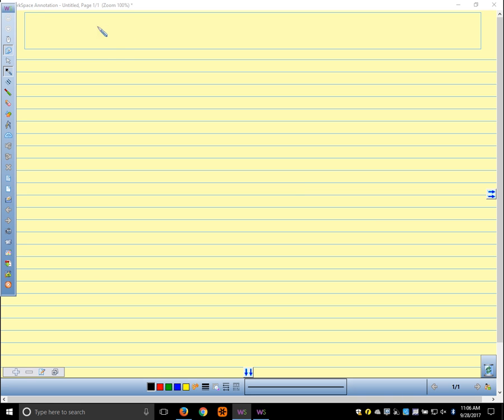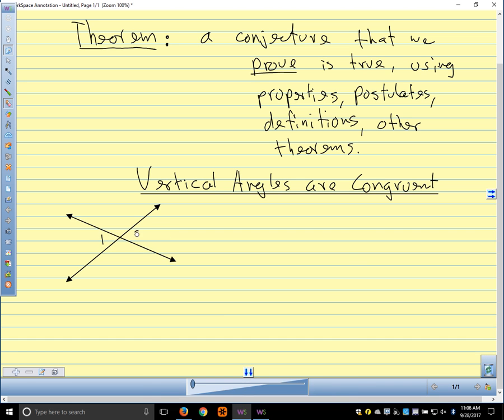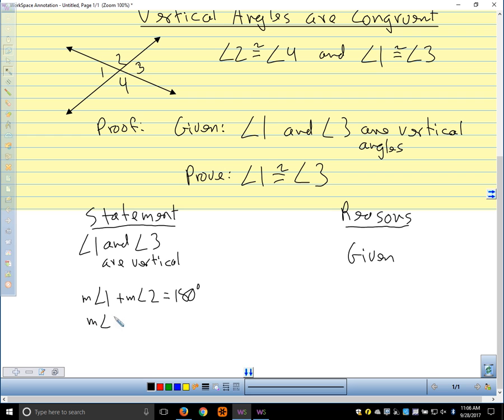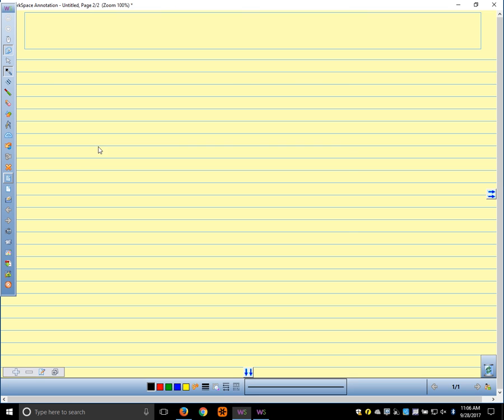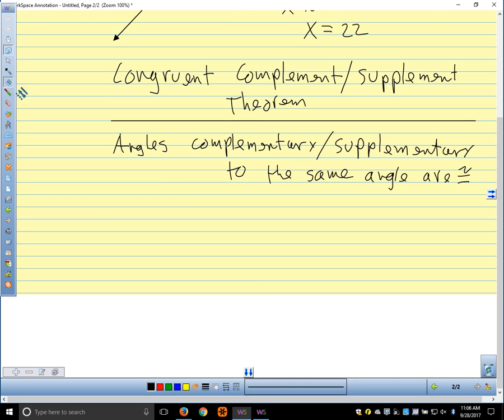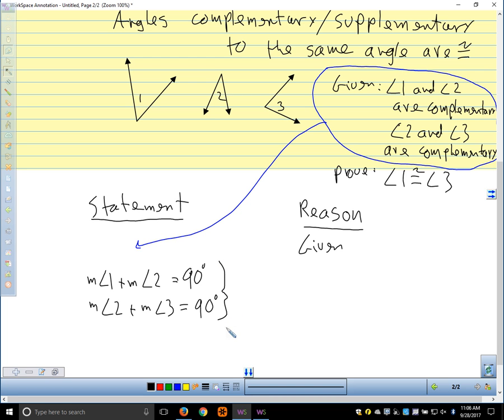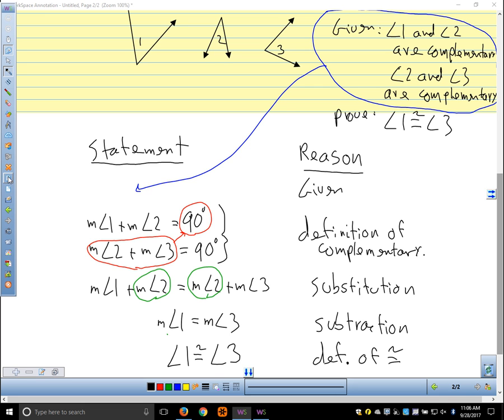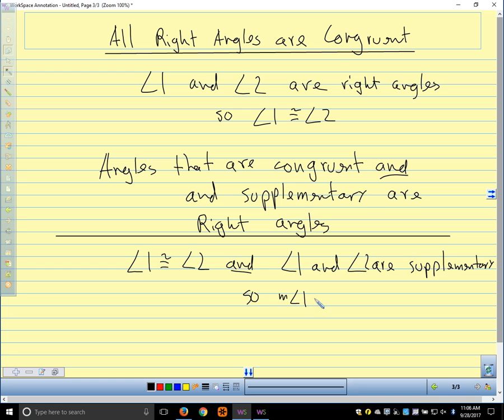Geometry 2017 2.6 Proving Angles Congruent